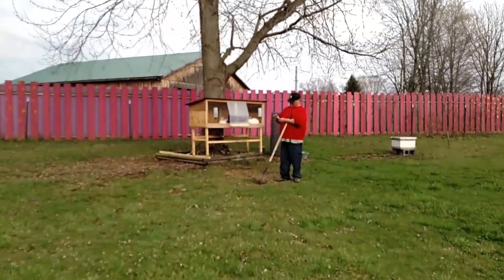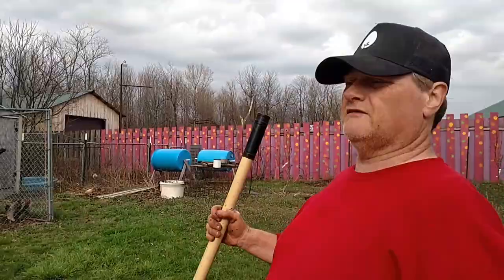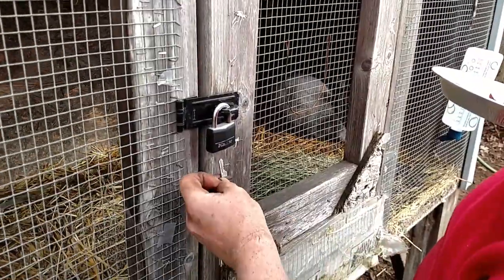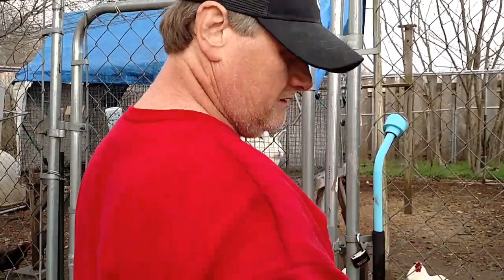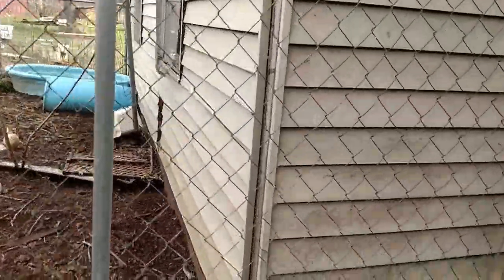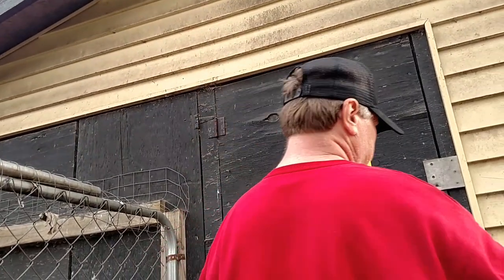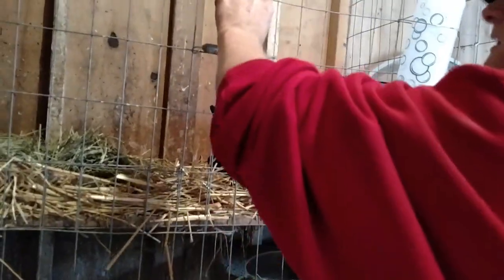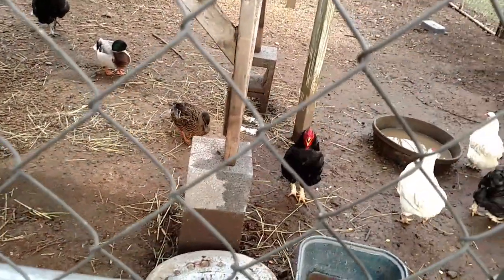How to tame your Rabbits